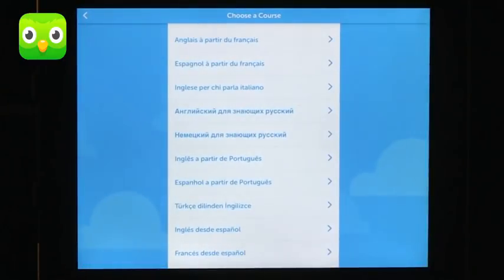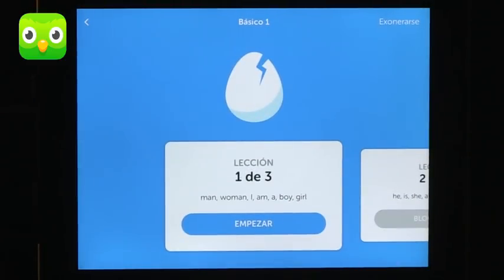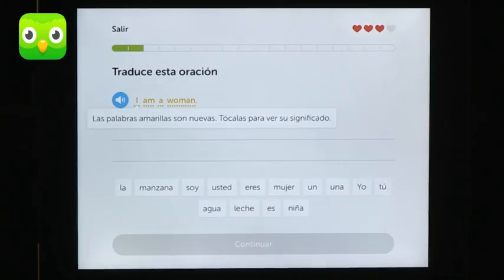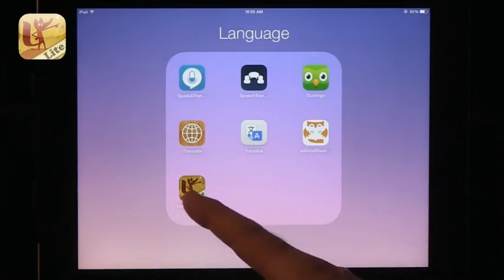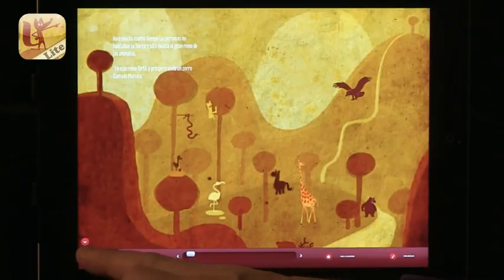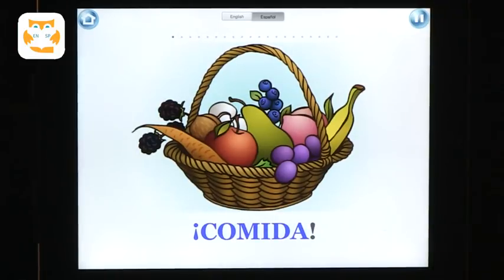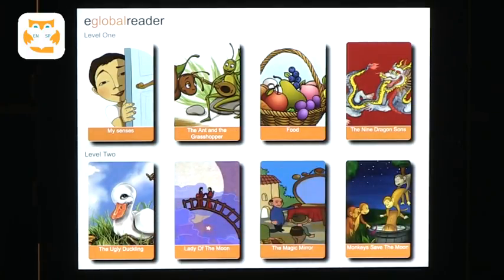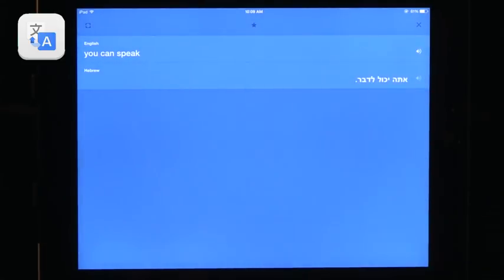Tech Edge, iPads In The Classroom - Episode 133, Apps for English Language Learners